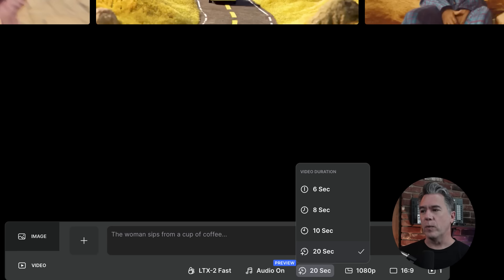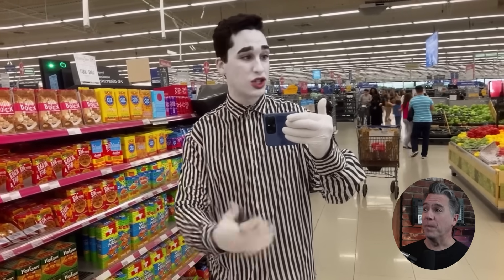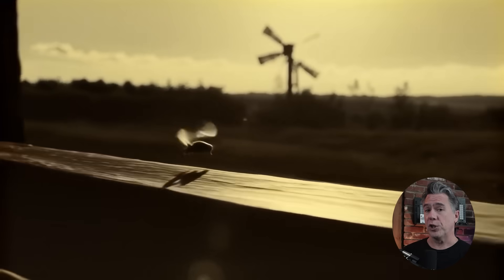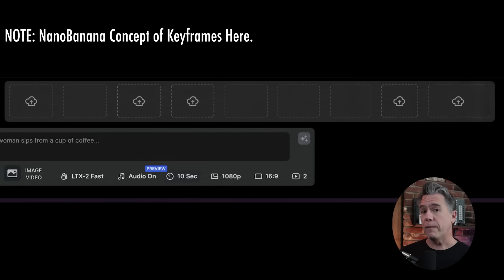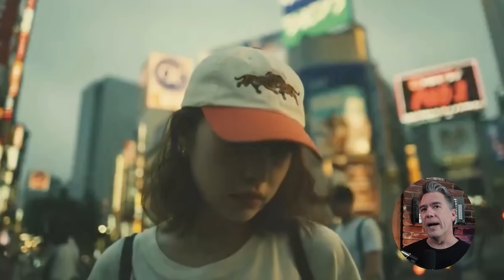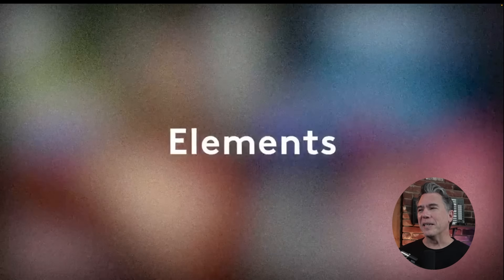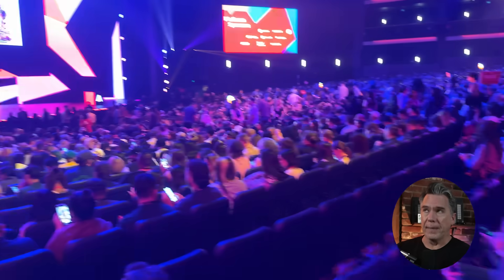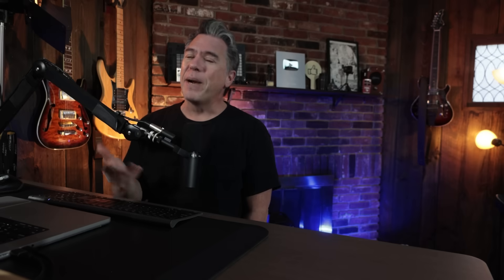NEW LTX-2 Feature & Real Time AI Video!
This is a huge week in AI video! LTX Studio just dropped native 22-second video generation and their new "Elements" feature, drastically changing how we approach AI filmmaking. But that's not all—we're also diving into the weird and wonderful world of REAL-TIME AI video generation with Odyssey ML 2.

In this video, we put LTX Studio's new 22-second generation to the test. We explore the limitations (it's currently only available in Fast Mode/Turbo), analyze the results, and discuss when this longer format shines and when it falls victim to decoherence (spoiler: watch out for the grocery store mime). We also look at the new Elements feature, an organizational tool for characters and locations that has massive potential if they can nail voice consistency.

Finally, we get hands-on with Odyssey ML 2. It's wonky, it's wild, but it’s happening in real-time right in the browser. We'll show you how to access it for free and why you should embrace the weirdness. Plus, a quick roundup of new AI upscalers and image editors from ByteDance, Reve, and Qwen.

CHAPTERS:
00:00 – Intro: AI Video News
00:24 – LTX Updates: 20-Second Native Generation
00:45 - Limitations of 20 Second Gens
01:17 – Analyzing 20s Examples and Coherence
02:04 – Why LTX is NOT a World Model
02:26 – When Long Generations Fail (Grocery Store Test)
03:34 – Stabilizing with Image-to-Video
04:09 - Voices have improved (a bit)
04:30 – Where Long Generations Shine (Atmospheric Shots)
04:50 – Testing Character Introductions & Timing Issues
05:45 - The Problem with long times
06:06 – Pacing Comparison: 10s vs 22s
06:27 - Time Intervals I'd like to see
06:53 – Attempting to Keyframe via Prompt
07:05 - Prompt Keyframe Example
07:38 – Multi-Character Dialogue Issues
08:28 – NEW Feature: LTX Elements
08:55 - Elements UI and Walkthrough
09:15 – How Elements Works (And Its Current Limits)
09:45 - What Elements is Good For
10:31 - Elements as a "Locker"
10:42 – The Future of Elements (Voice Consistency)
11:14 – Real-Time Video with Odyssey ML 2
11:47 – Odyssey Demo: Real-Time Interaction
13:18 – Quick Hits: New Upscalers and Editors
14:33 – Adobe Max Recap & Outro